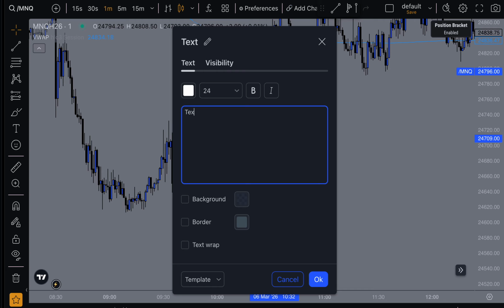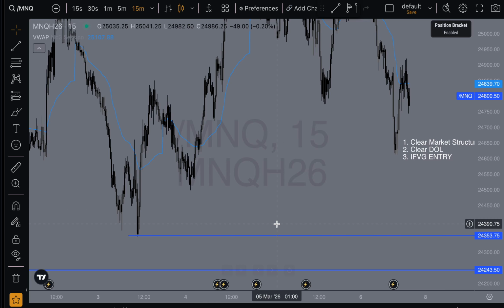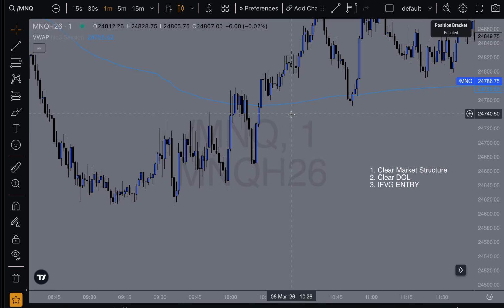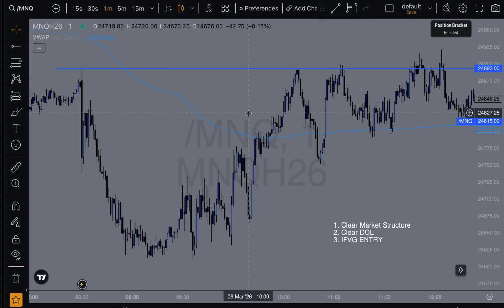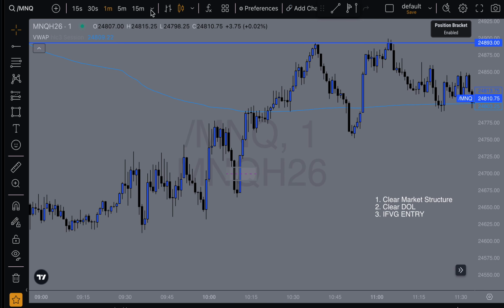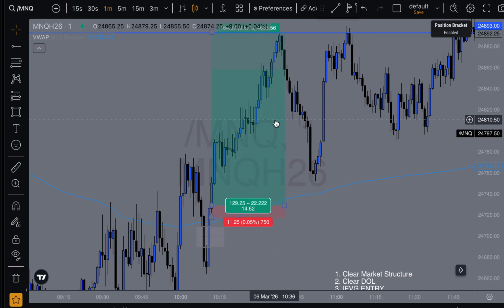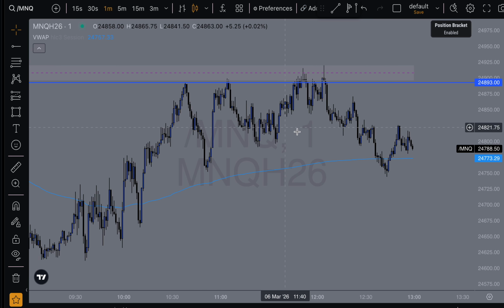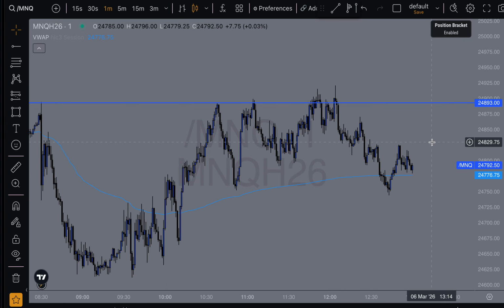03-06 Recap and Learn My Strategy That Made 8.6k This Week!!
leave a comment to join!!!